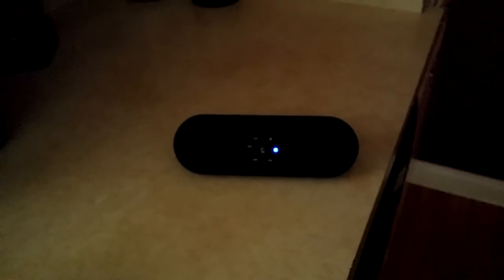EMF Radiation from Microwave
EMF escaping from my microwave oven.
I don't know if this is enough EMF to be concerned about but this appears to be an easy way to demonstrate leakage.